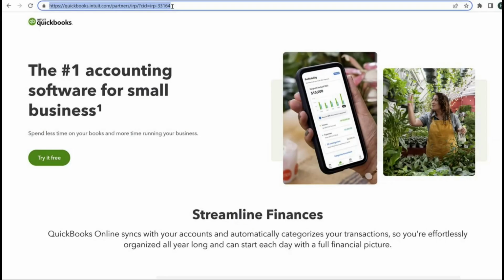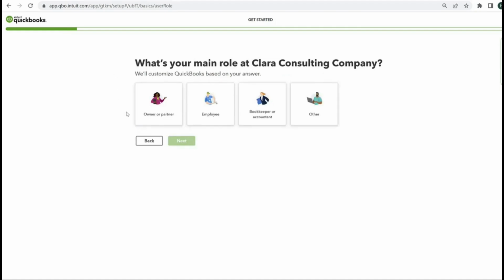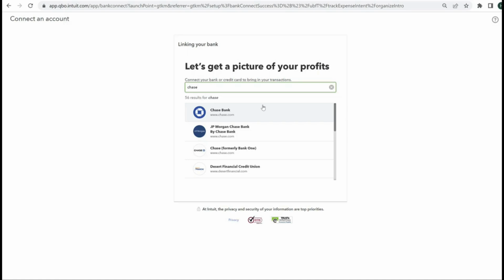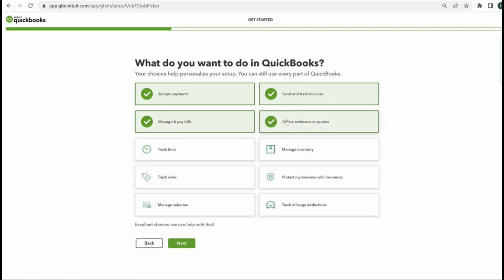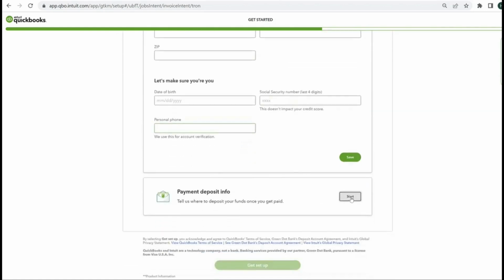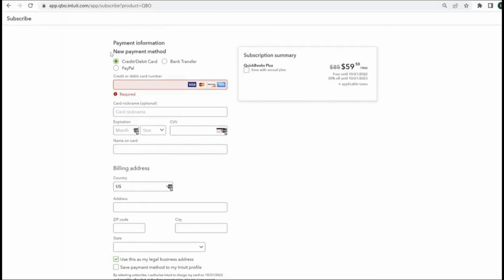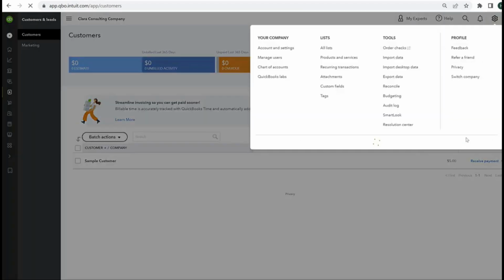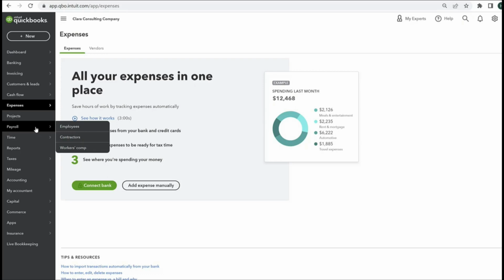Step-by-Step Setup for QuickBooks Online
1. Sign Up or Log In
Choose a plan Simple Start, Essentials, Plus, or Advanced.
Log in using your Intuit account credentials.
Company Setup
Enter your company name, industry, and business type sole proprietorship, partnership, LLC, etc
Choose your fiscal year start month and accounting method cash or accrual
Customize Settings
Go to Settings gear icon than Account and Settings, and configure:
Company: Business name, EIN, business logo.
Billing & Subscription: Payment info and plan details.
Sales: Invoice format, custom fields, payment terms.
Expenses: Bill payment settings and expense categories.
Payments: Set up QuickBooks Payments
Advanced: Close books, currency settings, automation preferences.
 4. Set Up Your Chart of Accounts
Go to Settings than Chart of Accounts.
QuickBooks provides default accounts; you can add, edit, or delete accounts based on your business needs.To make it work, use tools like video calls, project apps, and clear emergency plans. Train your Indian team to use these tools well for smooth work.